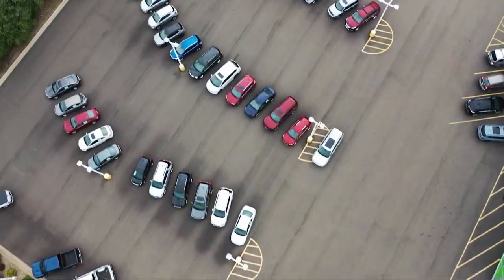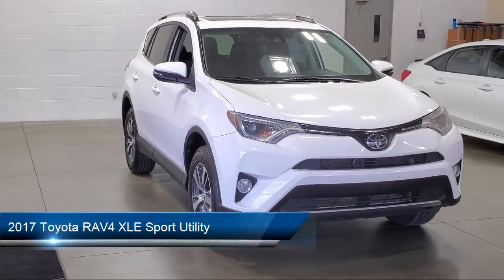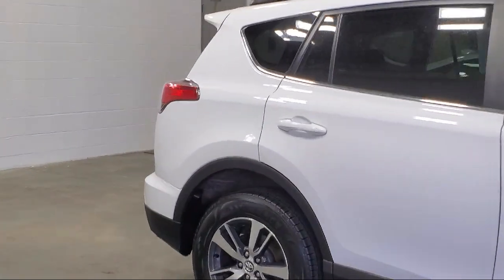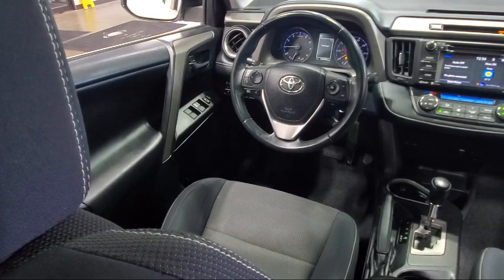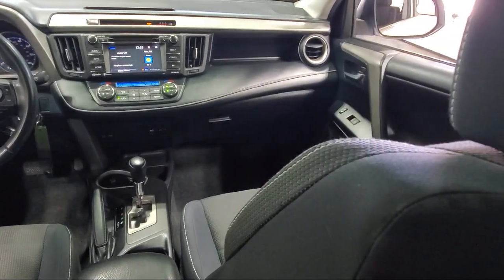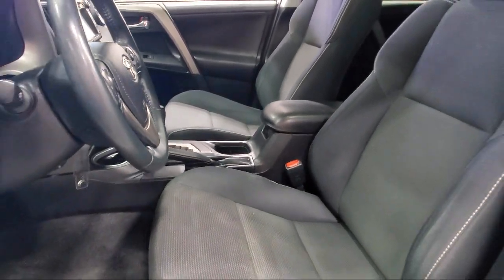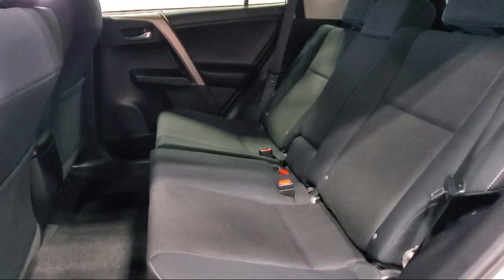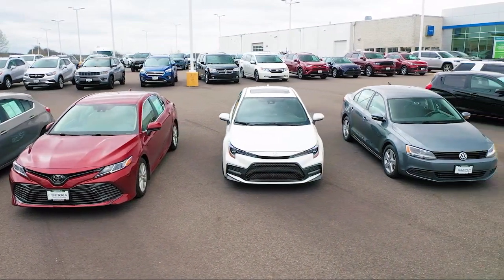2017 Toyota RAV4 XLE Sport Utility Akron Canton Wadsworth Cuyahoga Falls Green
2017 Toyota RAV4 XLE Sport Utility Stock Number: C52384TC2 Vin:2T3RFREV5HW550106.